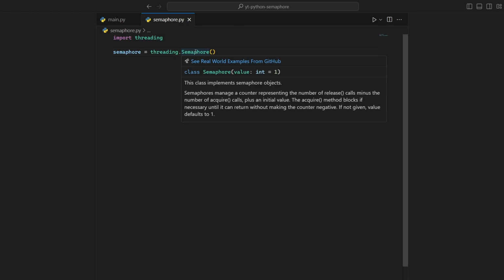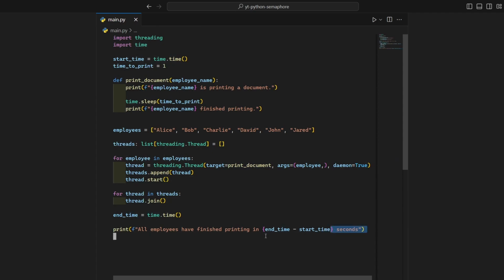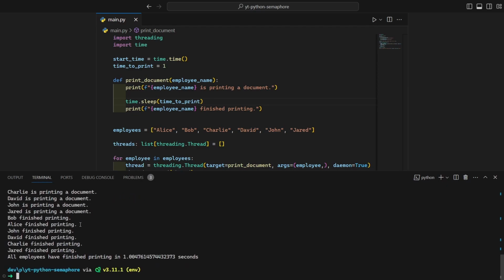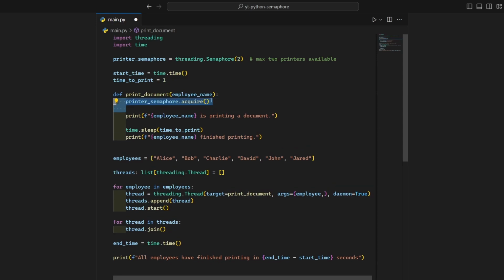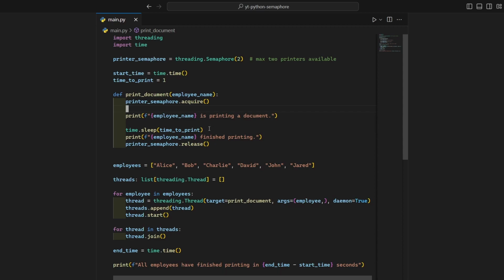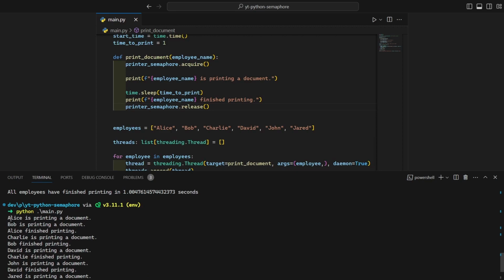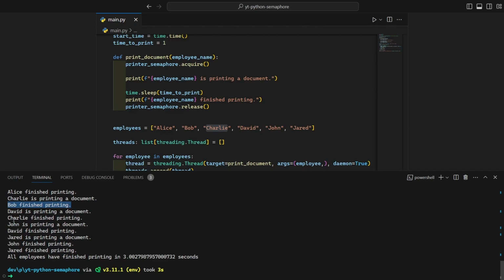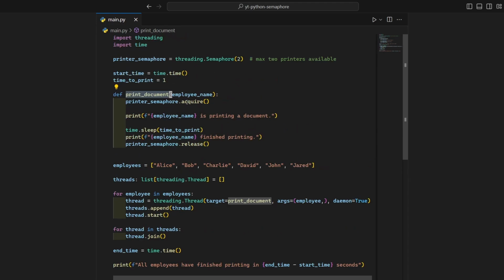What Are Semaphores: Ensuring Order in Multithreading! 🚦| Explained with Python Example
Explore Semaphores: Simplifying Thread Management in Python! Learn the basics, control concurrent access, and add a touch of humor to your coding journey.